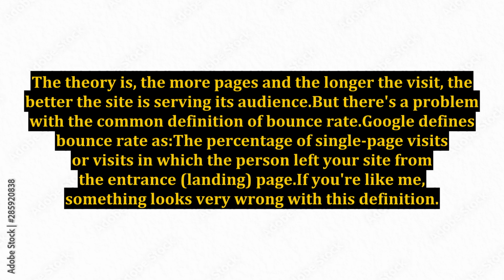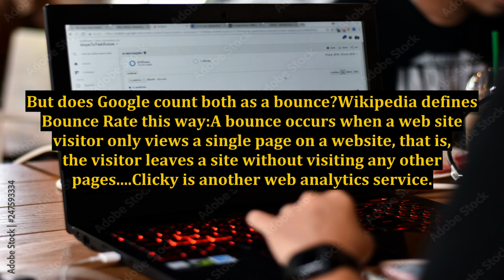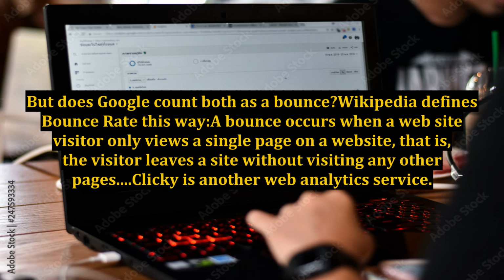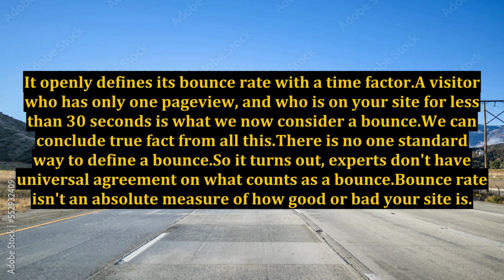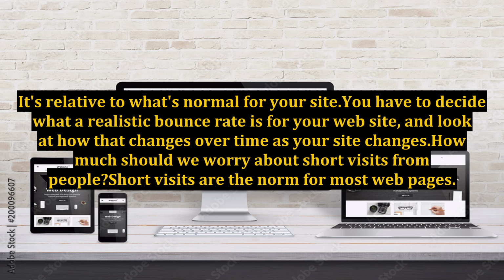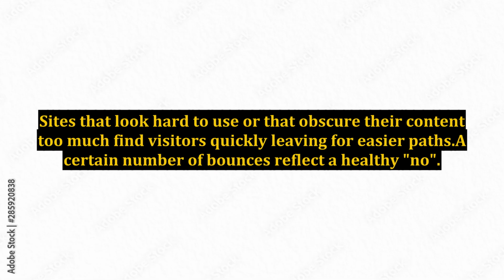Webite Bounce Rate: What Does It Mean, and Should You Worry About It?